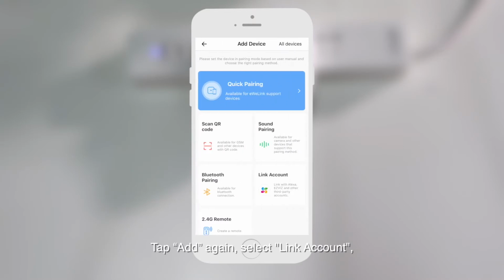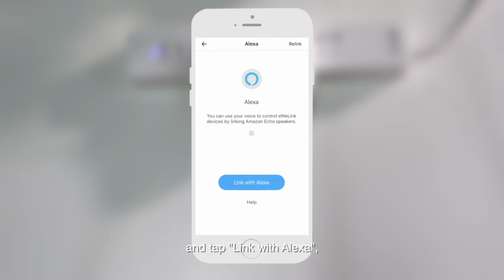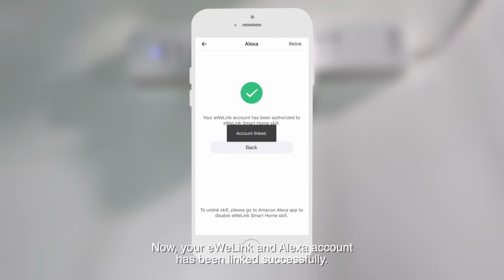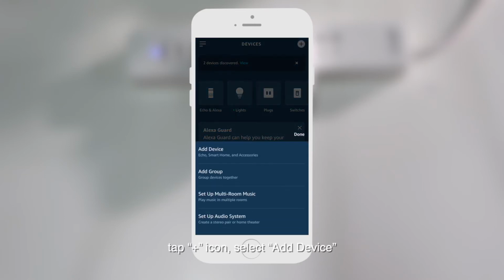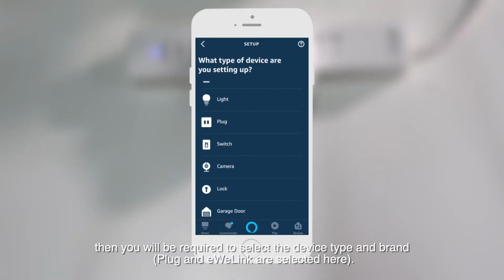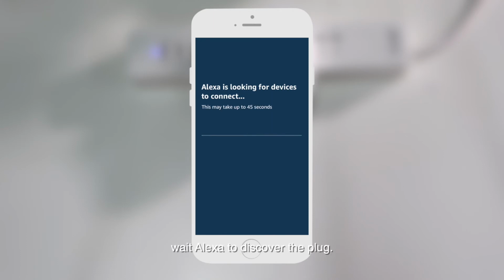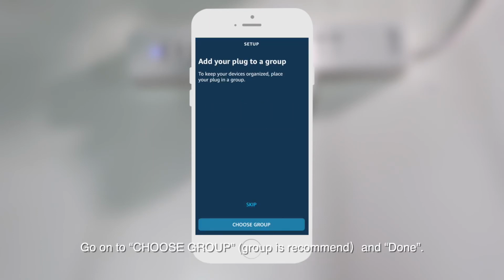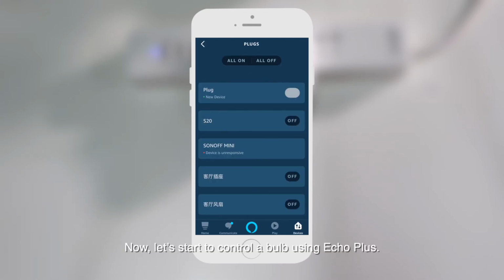How to use voice control to linking Alexa APP to eWeLink APP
Learn how SONOFF smart devices connect Alexa via the eWeLink app and control the connected devices through your voice.

eWeLink allows users to bind it and Alexa app via a single tap on the app, which brings you more convenience on the control of smart devices. After binding, users can discover SONOFF devices on the Alexa app, then SONOFF will be controlled by the voice command in virtue of Echo Plus. That’s pretty easy!
Almost all SONOFF smart devices are compatible with the third-party voice assistant that makes users control the devices through a voice command. S26 is taken as an example to be shown in this video.
S26 is a plug-and-play Wi-Fi smart plug with multiple standards that can meet the usage requirement for various countries, to remotely control your ordinary devices.